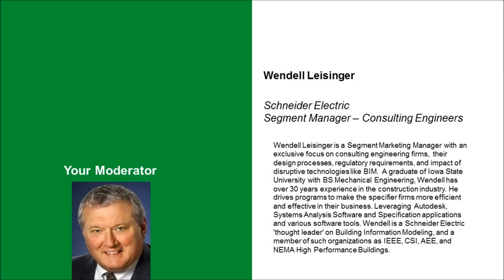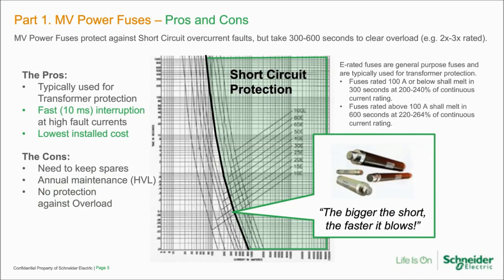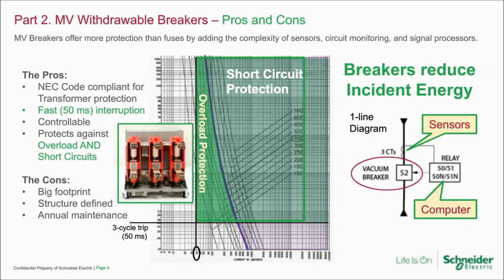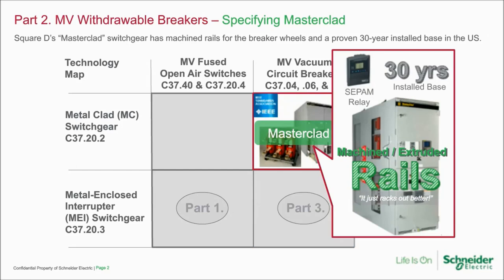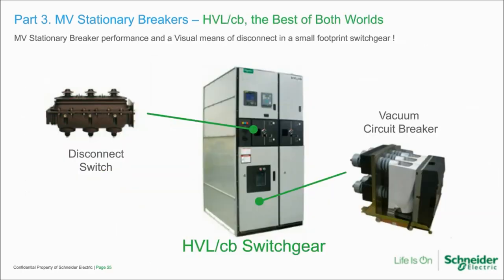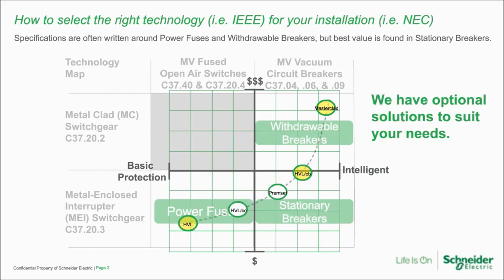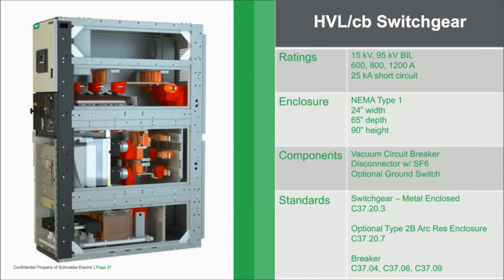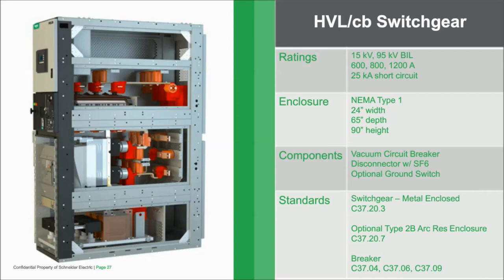MV Power Technologies: Power Fuses, Withdrawable Breakers, and Stationary Breakers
Watch this webinar to gain knowledge around the codes and standards impacting the selection of medium voltage switchgear and learn how power distribution technologies have evolved rapidly in the past few years.